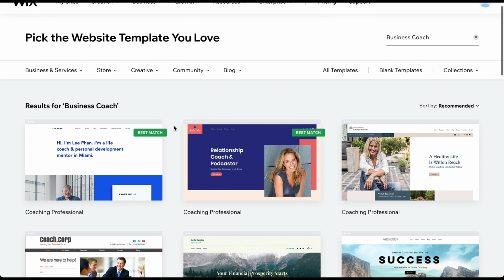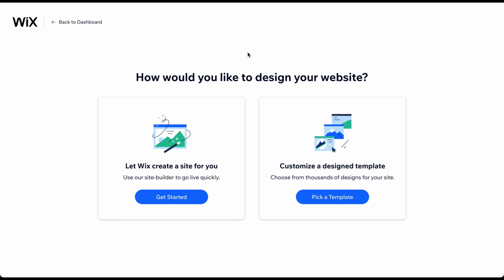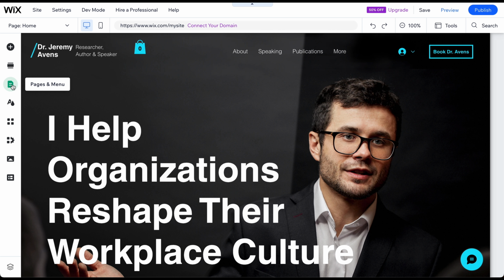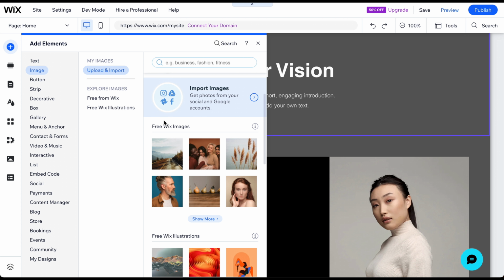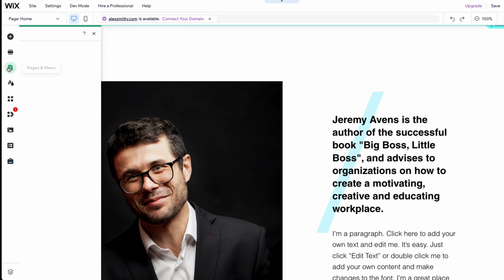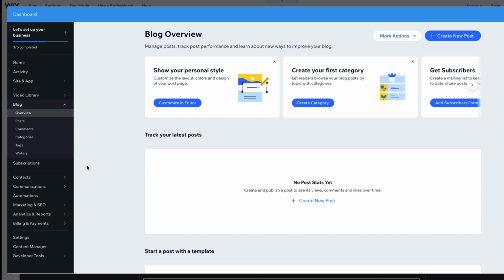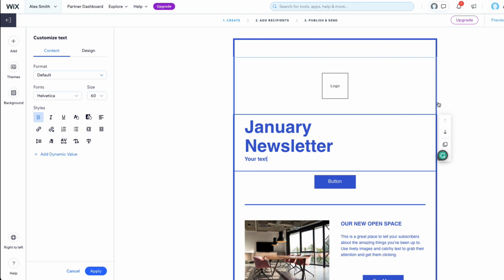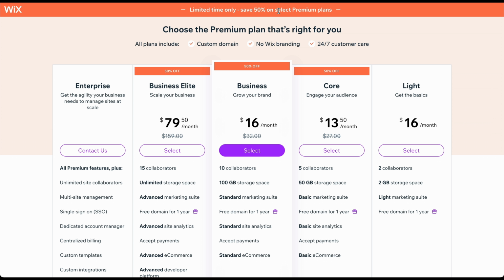How to Build a Coaching Website with Wix | 2024 Beginner Tutorial - Long version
In this Wix Website Tutorial, you’ll learn everything you need to know to build your own professional coaching website with WIX!

👉 Build a Coaching Website for FREE!
Timestamps:
00:00 - Introduction
01:07 - Create Wix Account
02:17 - Your Dashboard
03:04 - Choose your template
04:25 - Editor overview
05:49 - Add, delete, and change pages
06:37 - Add, delete, and change sections
07:53 - Add, delete, and change elements
09:05 - Common pages on coaching websites
12:28 - About page
12:41 - Edit image
13:04 - AI text generator
13:42 - Edit the Blog & write the first post
14:41 - Contact page
15:40 - Newsletter
17:01 - Services page
17:23 - Testimonials
17:57 - Preview
18:08 - Mobile editor
18:32 - Publish your website
18:49 - Connecting a domain you already own
19:10 - Get a new domain name
19:25 - Save 50% (Bonus tip)

Welcome to our tutorial on how to build a coaching website with Wix!

In this step-by-step video, we'll show you everything you need to know to create a professional coaching website that will help you attract and engage potential clients.

First, we'll guide you through the process of signing up for Wix and selecting a template that suits your coaching business. Then, we'll show you how to customize the design and layout of your website.

Next, we'll demonstrate how to add essential features like a contact form, a blog, and a newsletter. You'll also learn how to create an "About Me" page and showcase your coaching services to your visitors.

Throughout the tutorial, we'll share tips and best practices for creating a coaching website that will resonate with your audience and help you establish your brand online.

By the end of this video, you'll have all the skills you need to build a professional coaching website with Wix that will help you grow your business and reach new clients. So, let's get started!

The description and comments of this video may contain affiliate links, which means that if you buy one of the products that I recommend, I’ll receive a small commission without any additional cost for you. Thank you for the support!